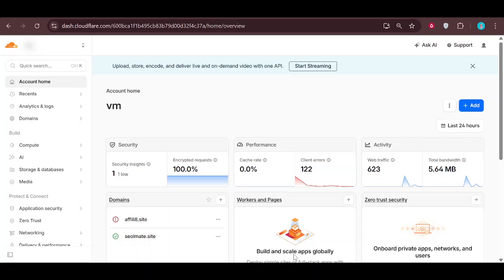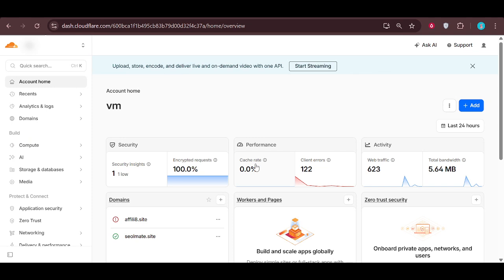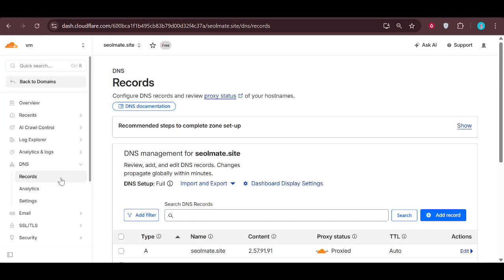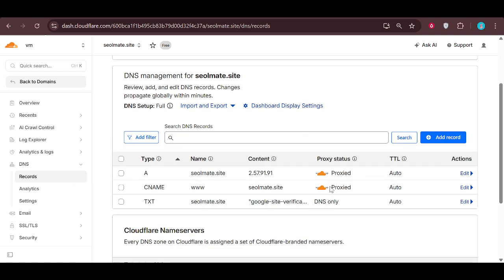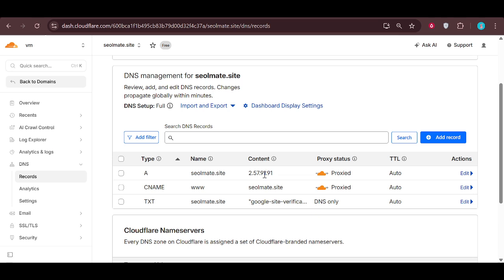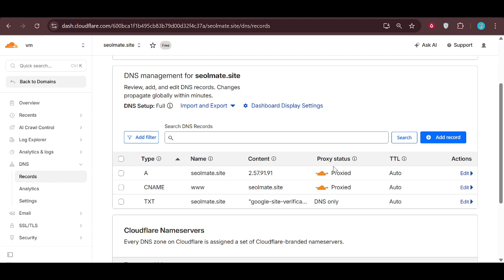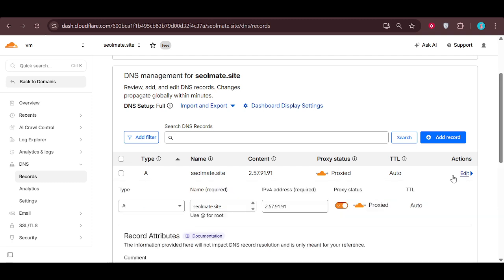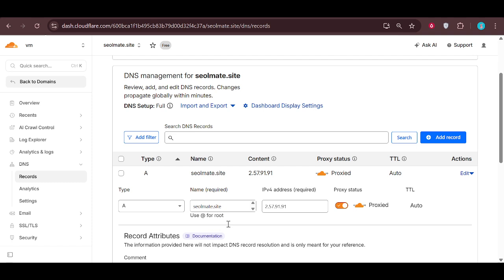How to Use Cloudflare Proxy 2026 (Easiest Way)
In this video, we will explore the intricacies of using Cloudflare Proxy to enhance your website's performance and security. Learn how this powerful tool can help you manage traffic, prevent attacks, and optimize your web presence seamlessly.

By the end of this tutorial, you will have a comprehensive understanding of Cloudflare Proxy's features and how to implement them effectively. Watch till the end to ensure you harness the full potential of Cloudflare for your online business.